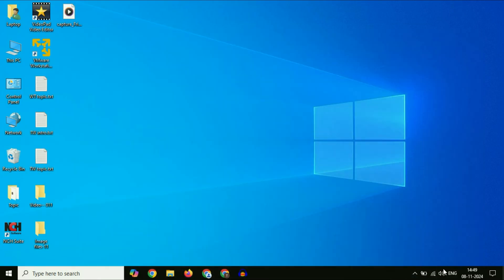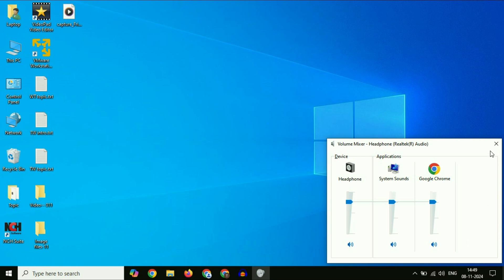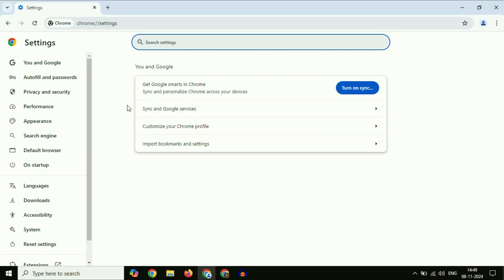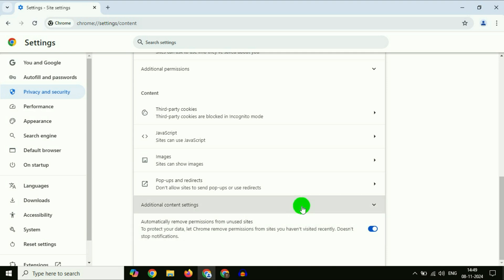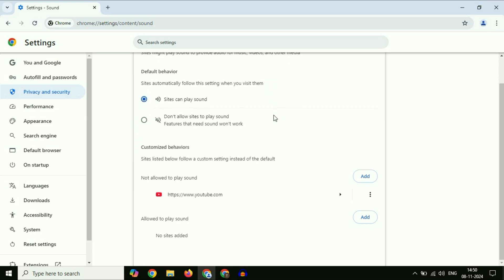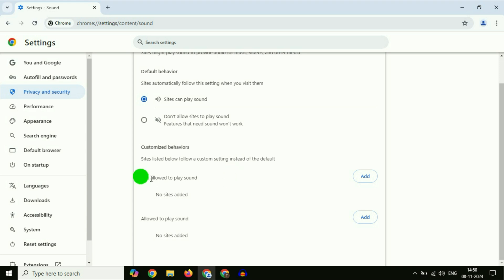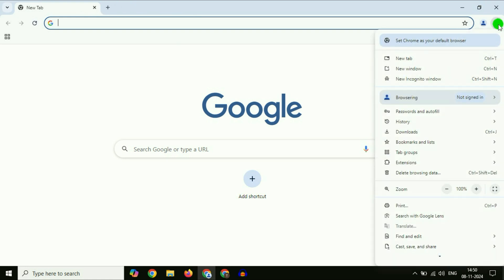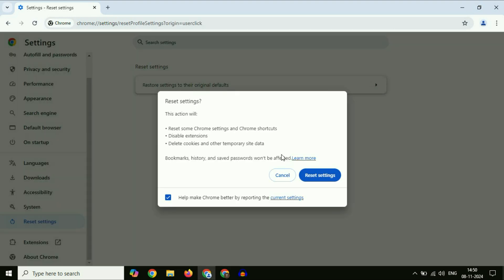How To Fix No Sound in Google Chrome - (3 Ways to Fix)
How To Fix No Sound In Google Chrome
Chrome Sound Not Working in Windows